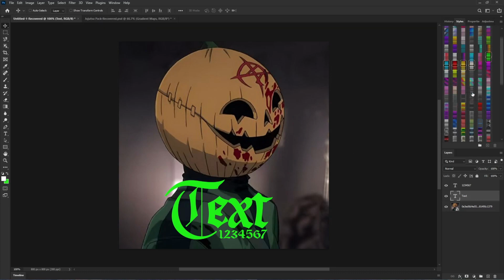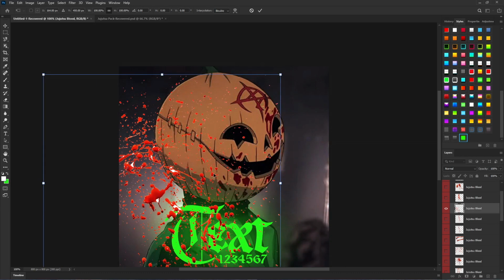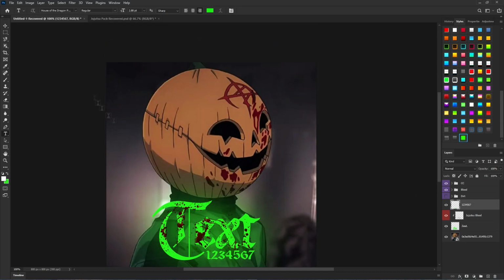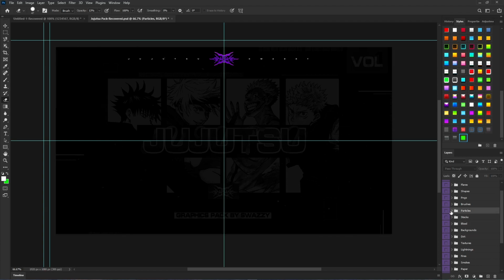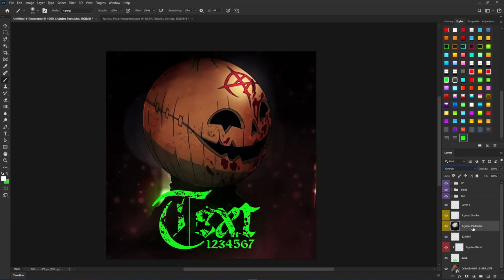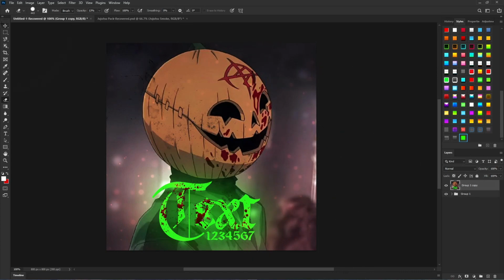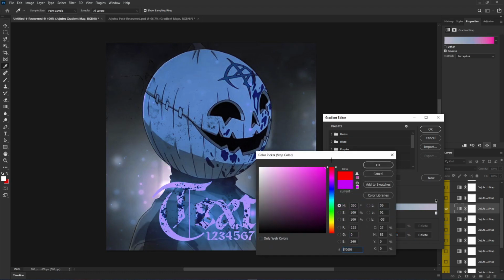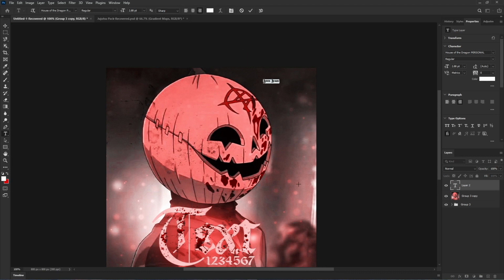How To Make Da Hood Logos *4 PSDS INCLUDED*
sleepy sin

beat made by ma boy  @kecxn show him some support! 🧡

(IGNORE)